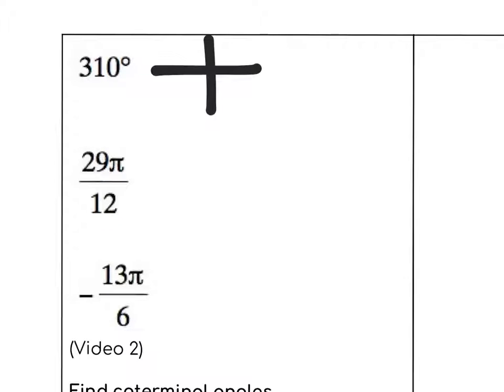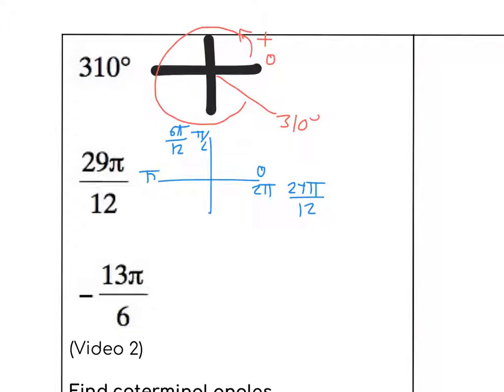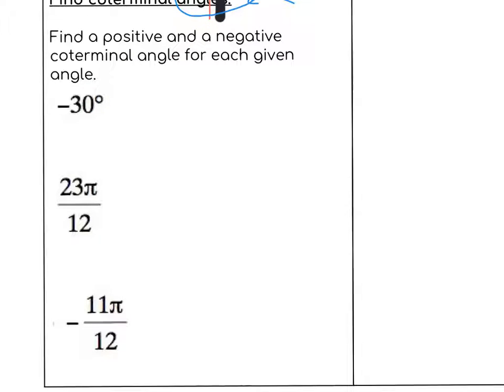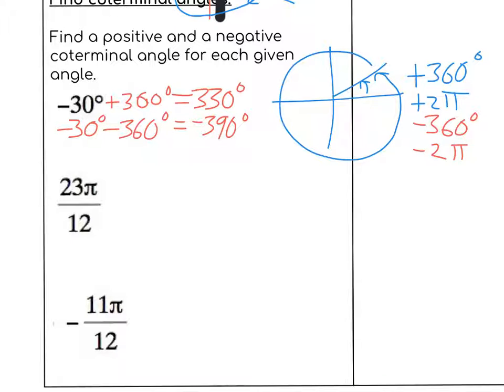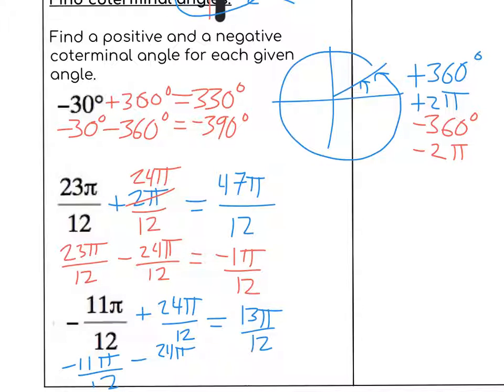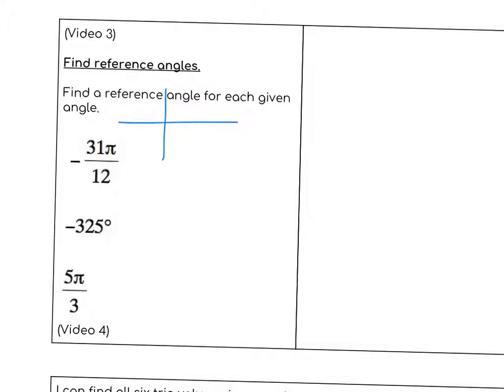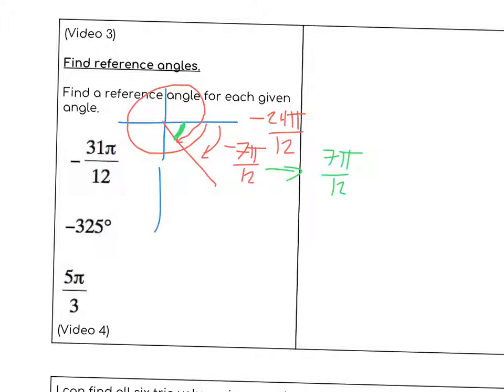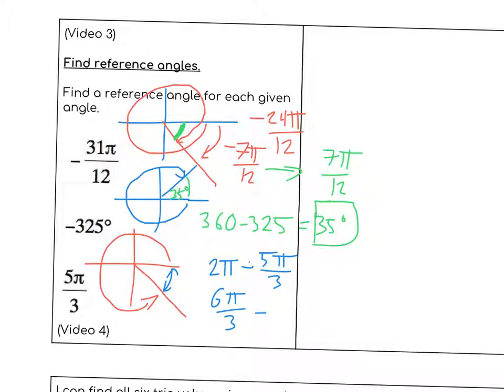angles in a circle